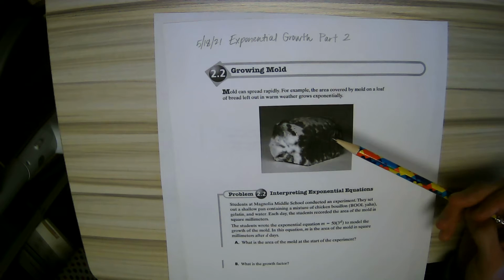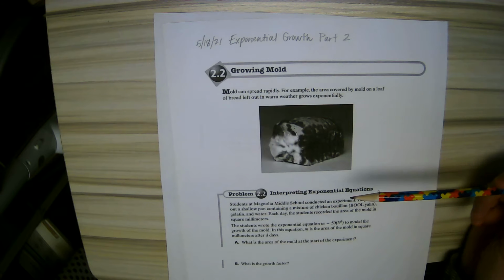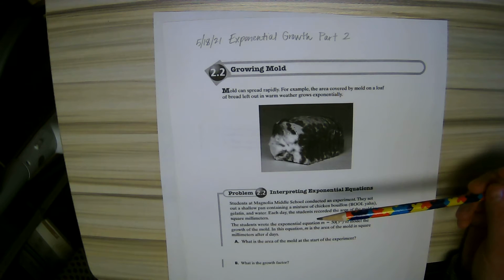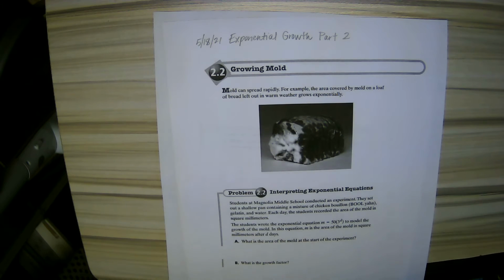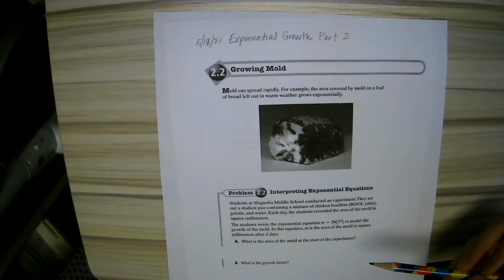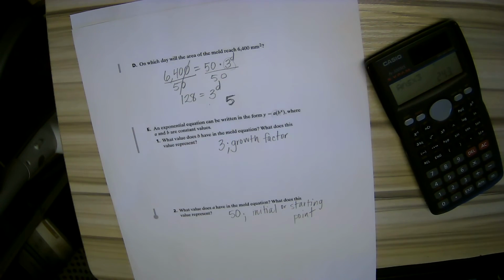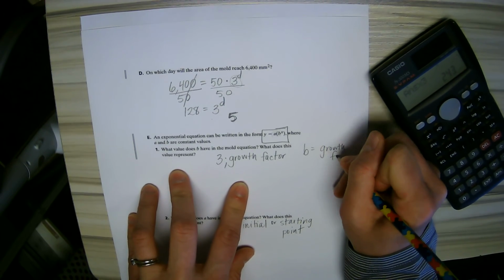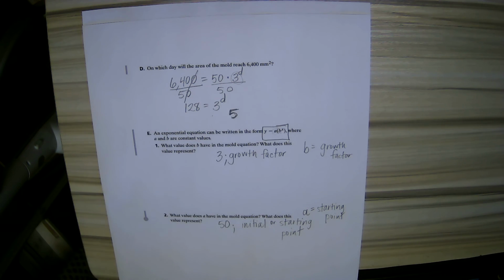5/18/21 Exponential Growth Part 2